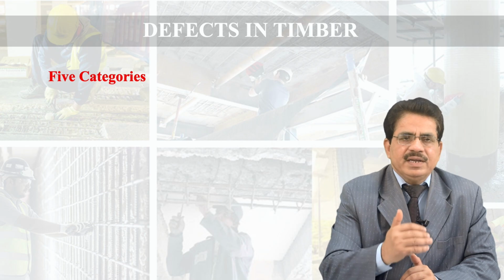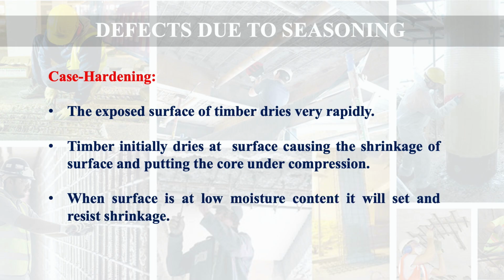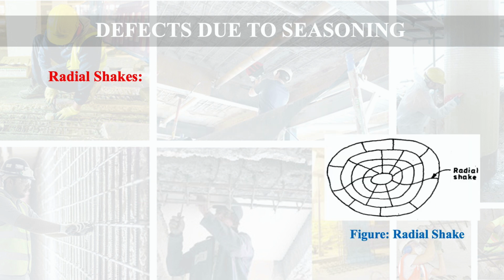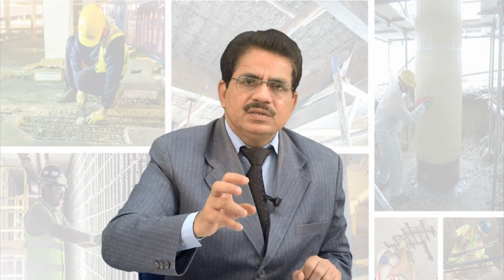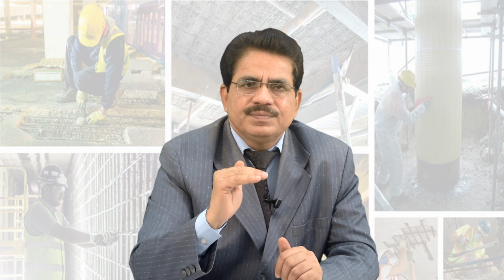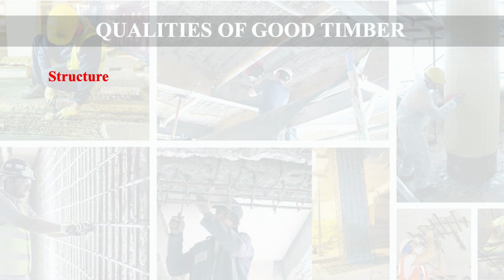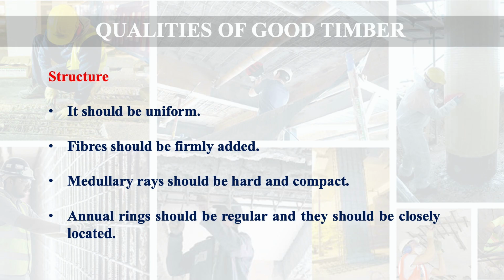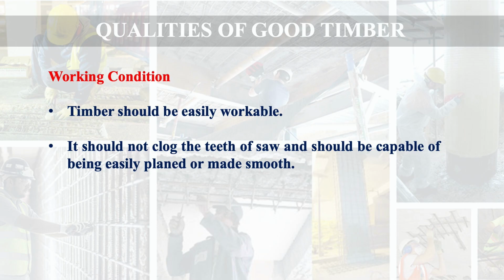Defect in timber part II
Course Name: ET-523 C: Repair and Maintenance of Buildings
Name of Presenter: Dr Munish Bharadwaj